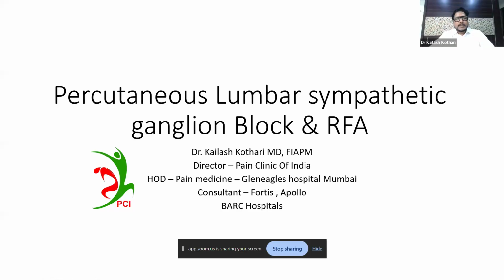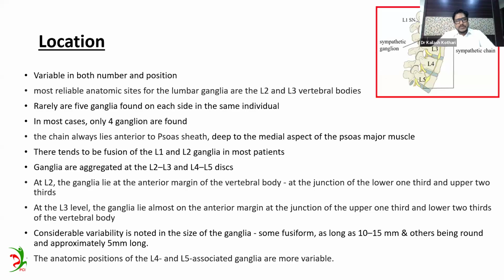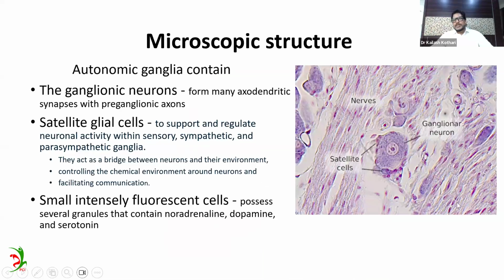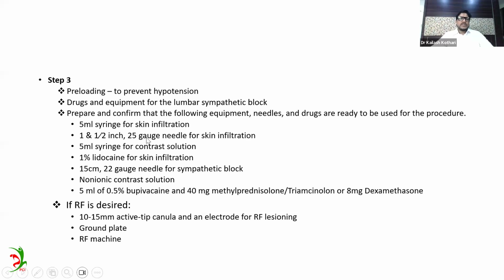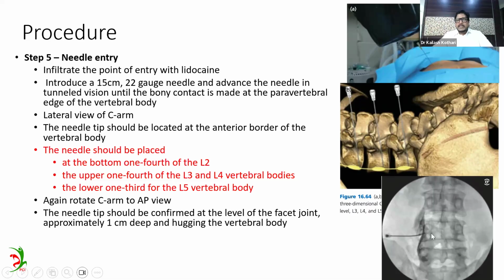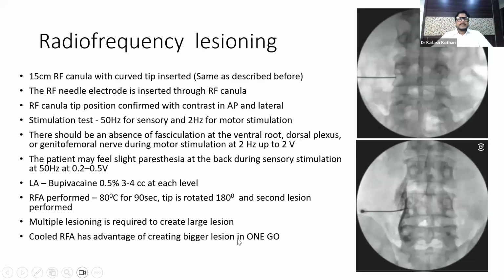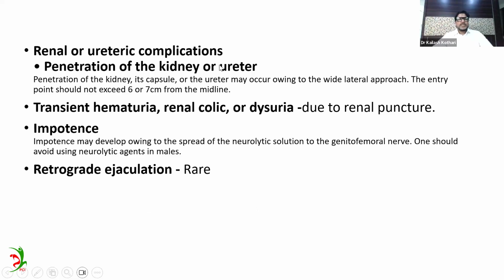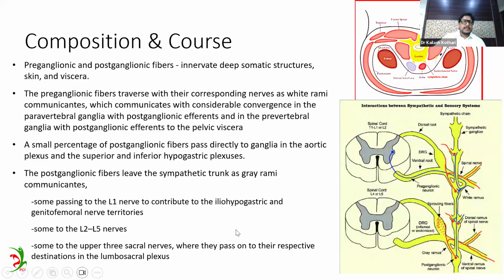Percutaneous Lumbar Sympathetic Block with RFA | Step-by-Step by Dr. Kailash Kothari MD FIPM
ISSP National Pain Society